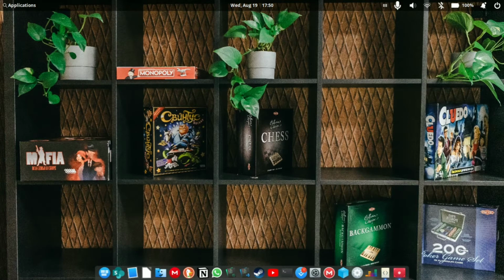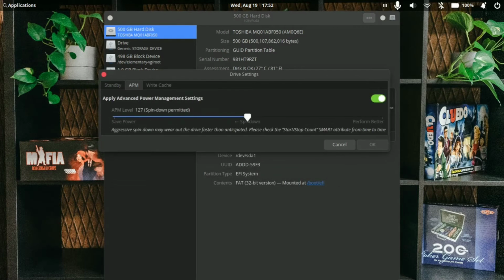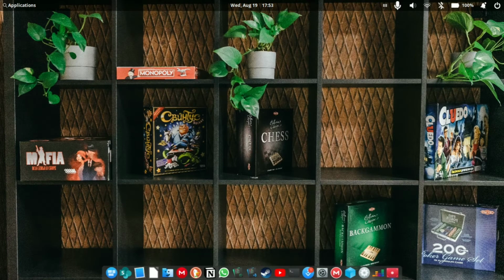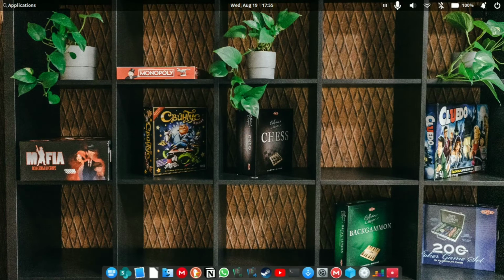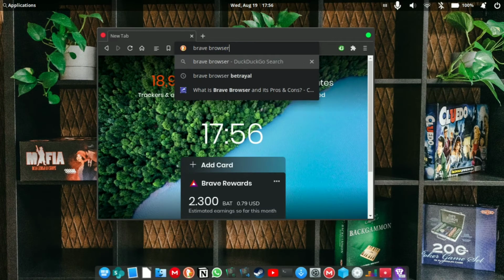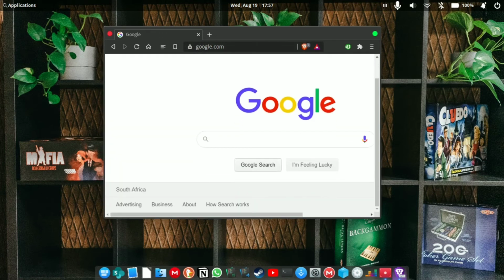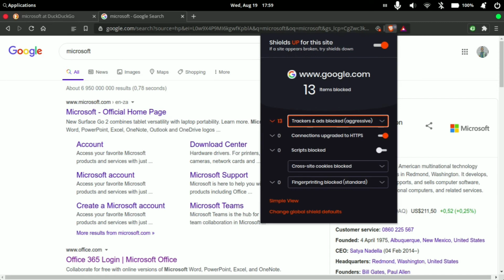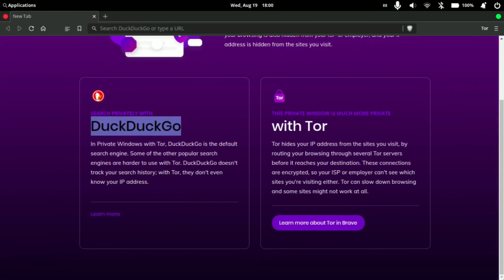How to speed up your Elementary OS. Privacy Recommendations and more...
Hello and welcome, today I will be showing you how to speed up your Elementary OS and other tweaks and recommendations.

Performance Tweaks:
Open the terminal.
sudo gedit /etc/sysctl.conf

# Reduce the swap tendency
vm.swappiness = 10
vm.vfs_cache_pressure = 50
vm.watermark_scale_factor = 200
vm.dirty_ratio = 3
Brave Browser installation:
Normal version:
sudo apt install apt-transport-https curl

curl -s | sudo apt-key --keyring /etc/apt/trusted.gpg.d/brave-browser-release.gpg add

echo "deb [arch=amd64] stable main" | sudo tee /etc/apt/sources.list.d/brave-browser-release.list

curl -s | sudo apt-key --keyring /etc/apt/trusted.gpg.d/brave-browser-prerelease.gpg add

echo "deb [arch=amd64] stable main" | sudo tee /etc/apt/sources.list.d/brave-browser-beta.list

echo "deb [arch=amd64] stable main" | sudo tee /etc/apt/sources.list.d/brave-browser-nightly.list

sudo apt install brave-browser-nightly